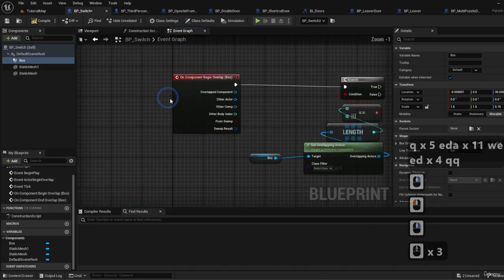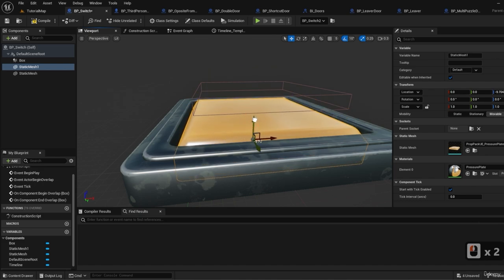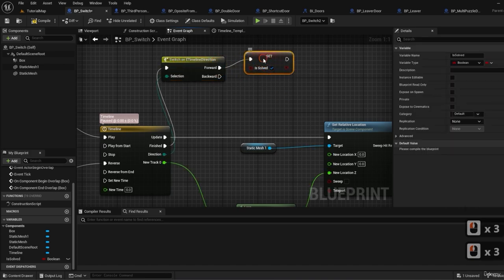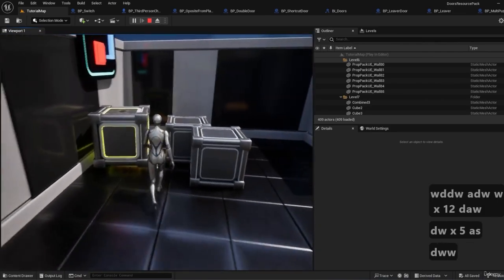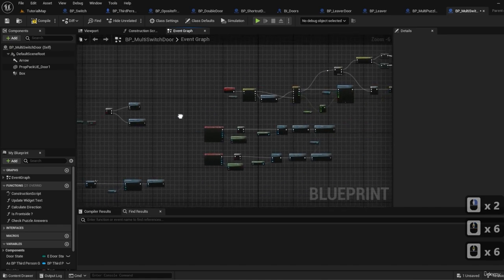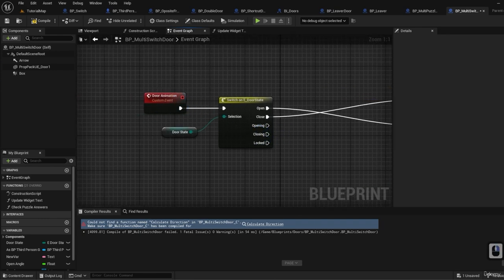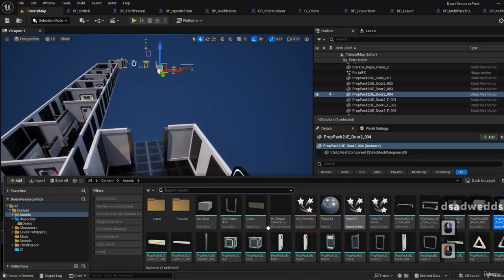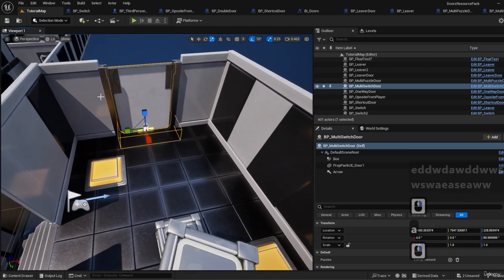Designing a Gate Door with Blueprint Systems